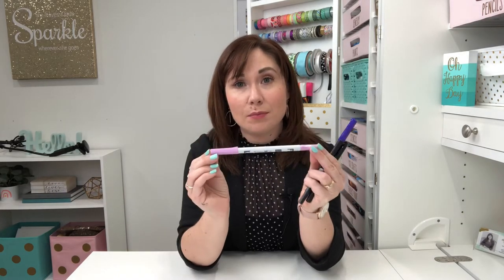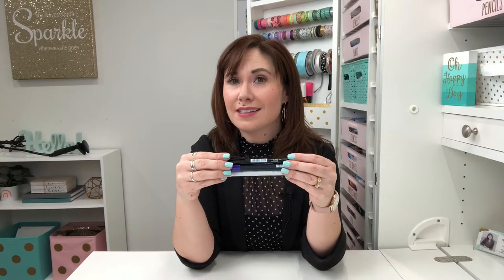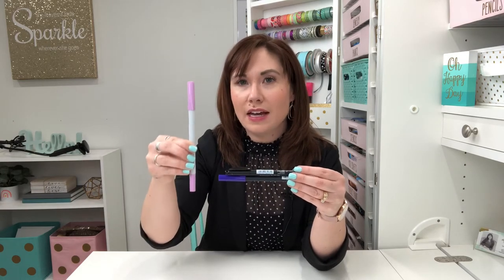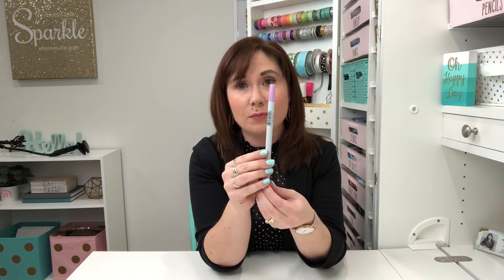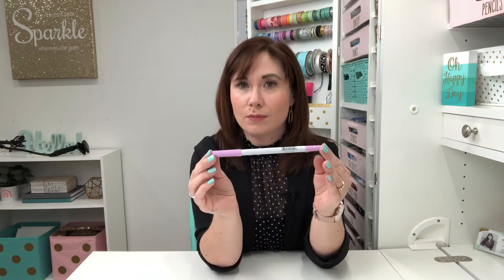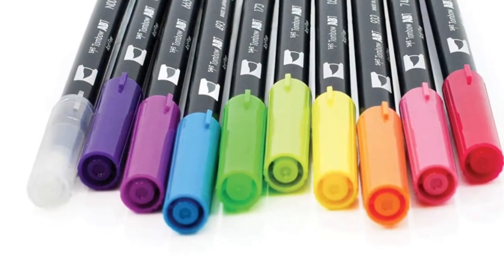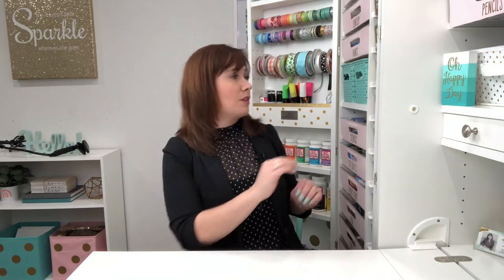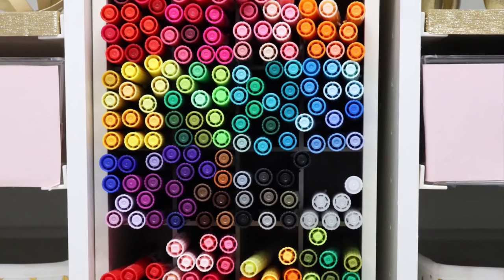Ask Amy: How to Store Your Lettering Markers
How should you be storing your markers to best prolong their life? Find out in today’s episode of Ask Amy!